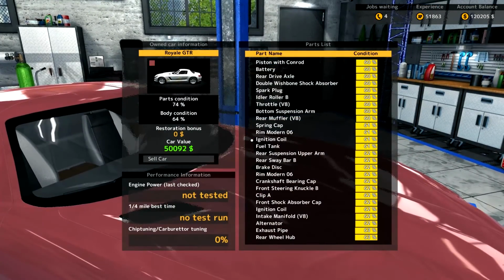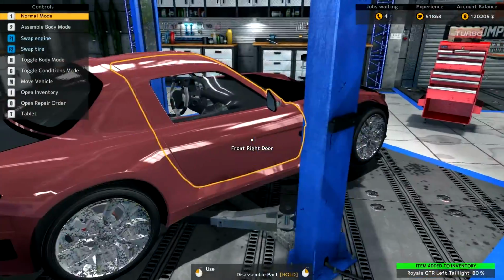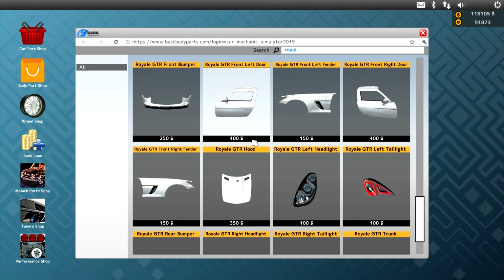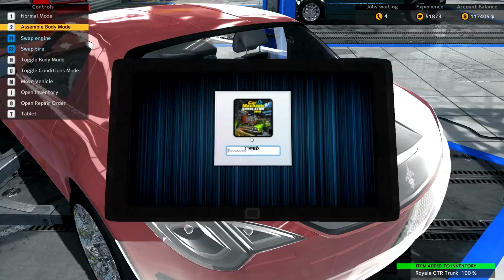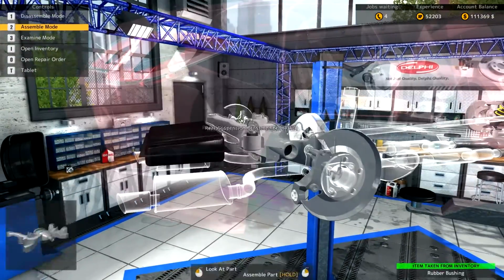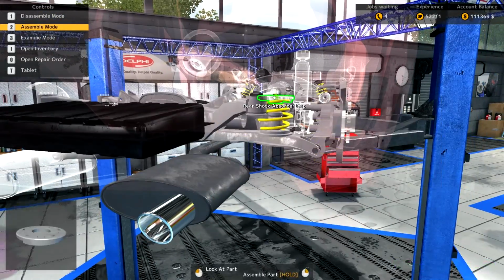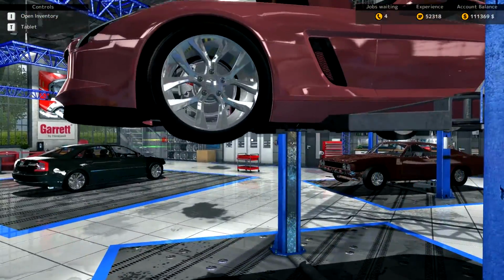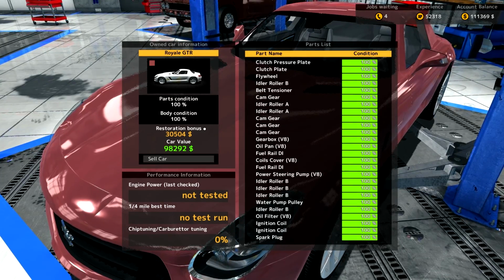Car Mechanic 2015.Royal GTR Restoration.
Hi guys.I thought it was about time for another restoration.
This time I bought a royal GTR and did a full restoration on the old girl.